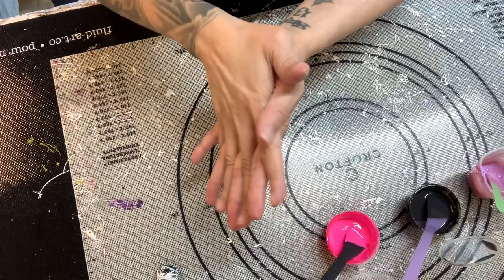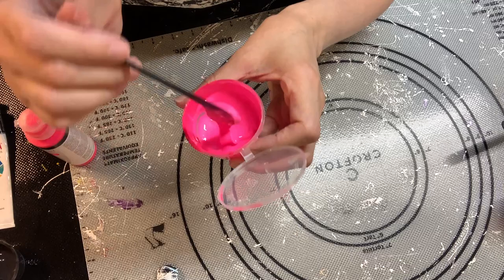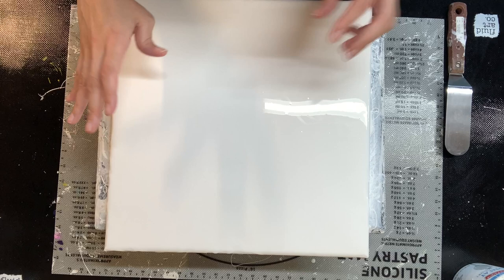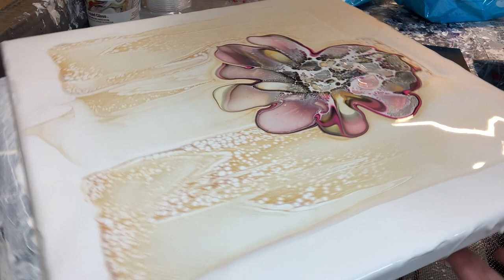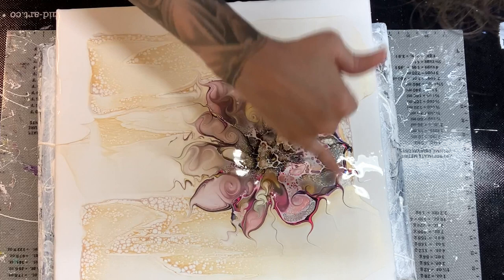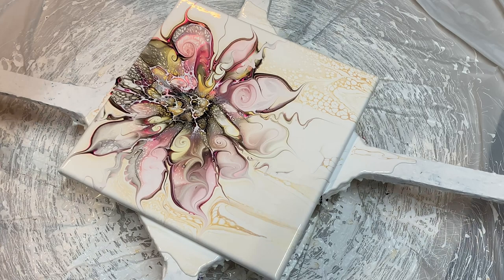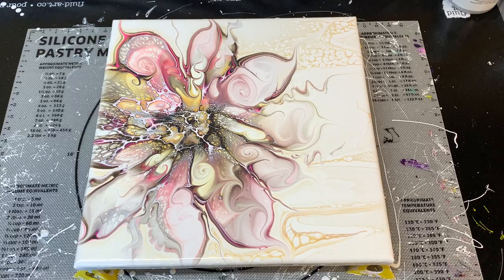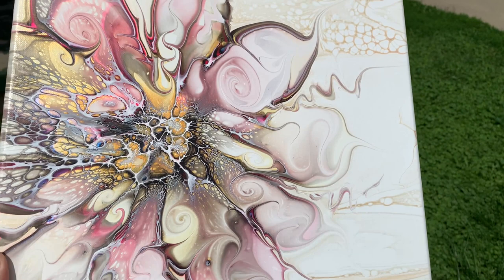#230 Inner Light Lotus Floating Bloom | Acrylic Pour Painting | Abstract | Fluid Painting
In this video I had an idea for a floating bloom that I wanted to execute on purpose this time 🤪. I hope this video is helpful and inspiring for you and you enjoy watching this half as much as I enjoyed creating it!

PRODUCTS USED IN THIS VIDEO:

Pillow Paint:
PPG Multi-Pro White/Pastel Base in Eggshell: Found at Home Depot (off the shelf)

Pouring Medium Mixes:
Base - Dutch Boy Dura Clean Cabinet Door & Trim Base D High Gloss: Found at Menards
Alternatives: Behr 8300 Deep Base or Behr Dynasty Semi Gloss Deep Base, both Home Depot
Varnish: Jo Sonja Polyurethane Gloss Varnish: Found online at Dick Blick, Jerry's Artarama, josonja.com, The Fluid Art Co or google it

Varnish - Varathane Ultimate Polyurethane Water in Crystal Clear Gloss: Found at Home Depot, Menards, Ace Hardware, Amazon or google it

Golden Fluid Iridescent Bright Gold
Jo Sonja Black Umber
Vallejo Fluid Acrylic Fluorescent Pink

PM to Paint measurement (ESTIMATE!):
1.5oz (45ml) PM to between 1/4 tsp (1.25ml) to a 1/2 tsp (2.5ml) paint to start. If too thin add a little more paint (or even a gel gloss), if too thick add a little more PM to thin more or even more of your varnish or other acrylic extender/thinner).

Cell Activator:
Atelier Interactive Titanium White & Pale Gold
Pebeo Studio Acrylics Iridescent Precious Gold

Canvas: 14”x 14” standard canvas